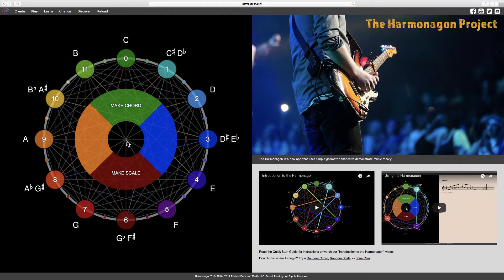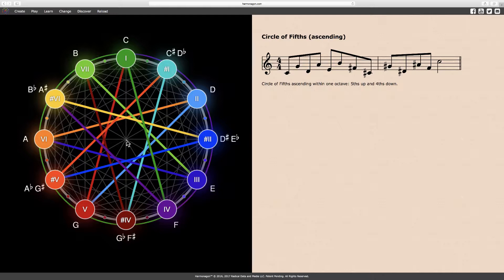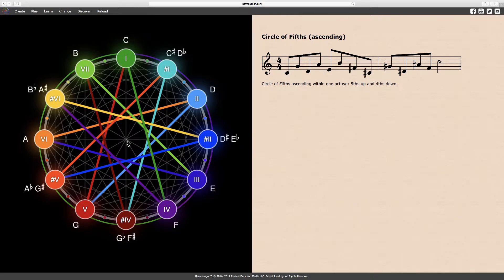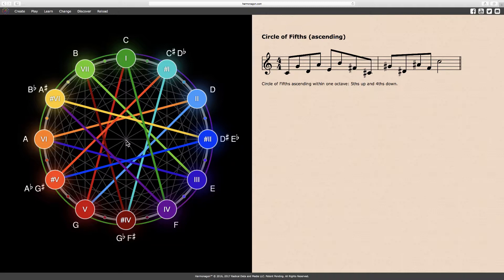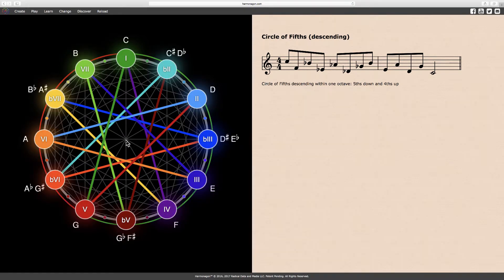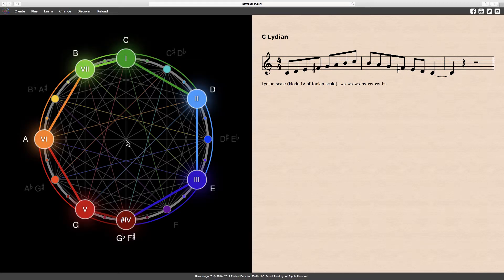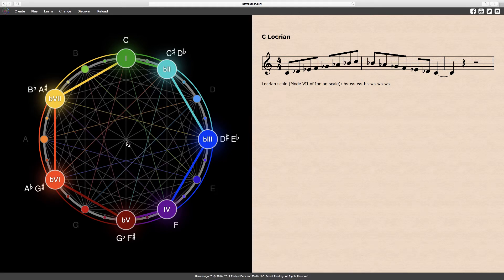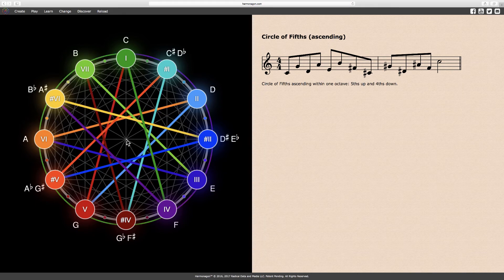Circle of Fifths II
This intermediate-level video examines the harmonic symmetry of the ascending and descending Circle of Fifths.